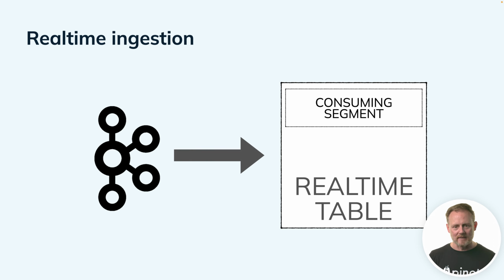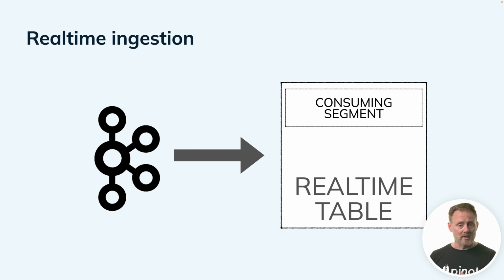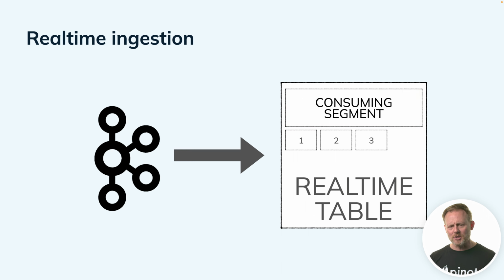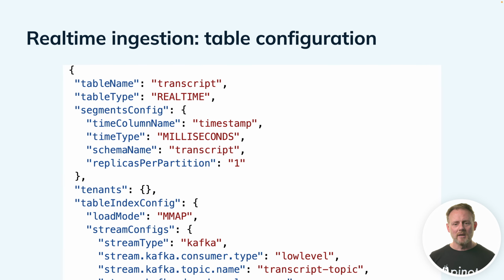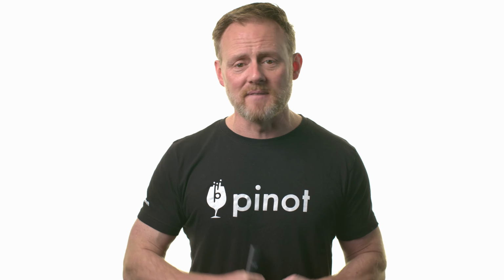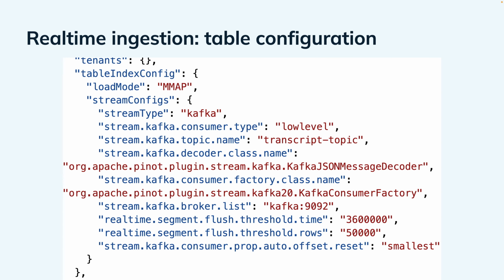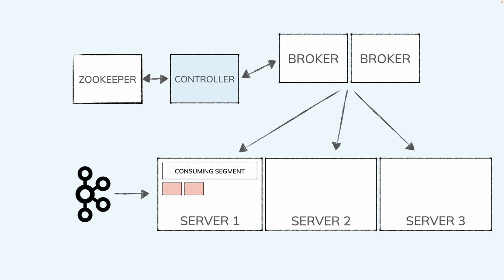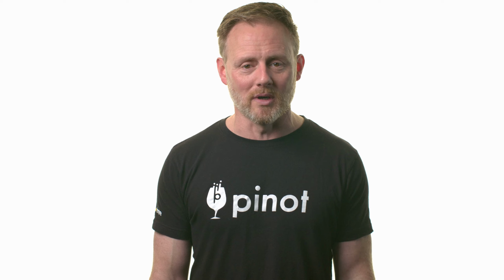Streaming Ingestion | Apache Pinot 101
Explore the dynamic process of streaming data ingestion into Apache Pinot, which is essential for handling real-time data scenarios. Understand how Pinot seamlessly integrates with streaming sources like Kafka and Amazon Kinesis, creating a direct link between these platforms and Pinot tables. This detailed explanation covers the journey of streaming data from ingestion to queryable state, emphasizing the continuous consumption of data, segment creation, and the crucial roles of consuming segments, servers, and controllers in maintaining data freshness and availability.

StarTree is a real-time analytics query engine based on Apache Pinot, built to deliver sub-second latency on analytical queries, while staying predictable at high concurrency and scale. Ideal for powering customer-facing dashboards, observability, personalization, and agent-driven decisions. Query streaming data from open table formats including Apache Iceberg and Delta Lake.